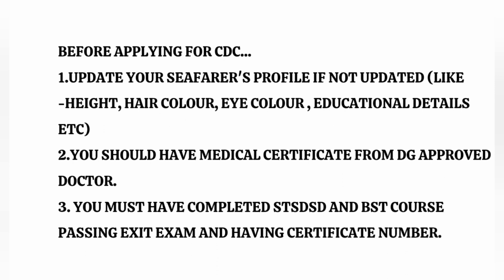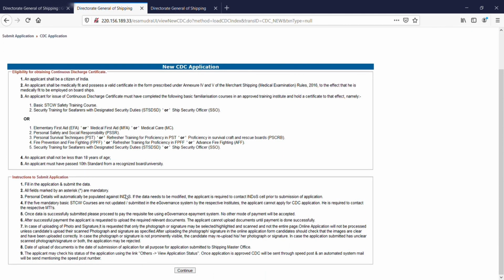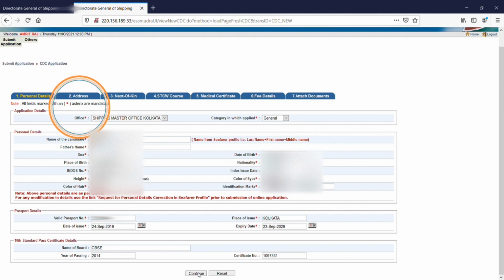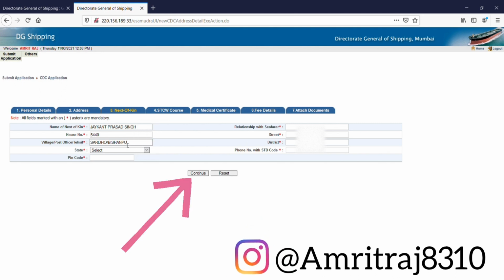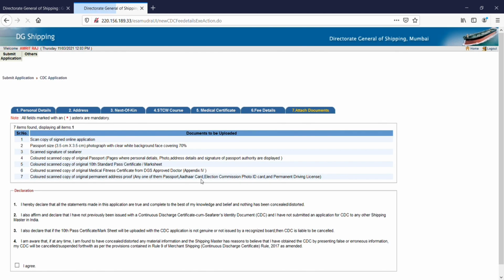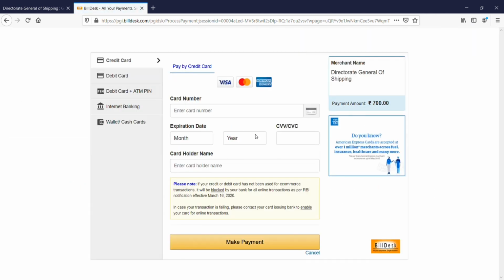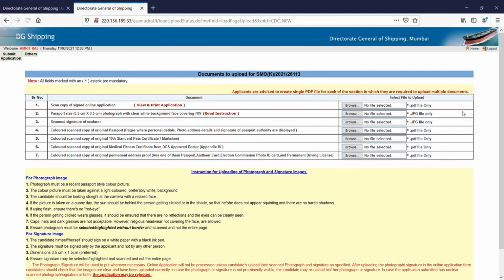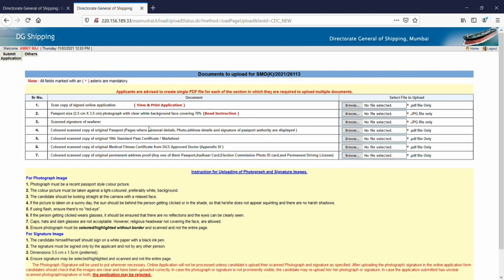HOW TO APPLY FOR CDC LATEST APPLICATION PROCEDURE#DOCUMENTS REQUIRED# CDC REJECTED? PAYMENT ISSUE?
Watch this video to know the Latest procedure of CDC APPLICATION

l
you can ask me on Instagram:

@Homemade lathe machine  @lathe operation